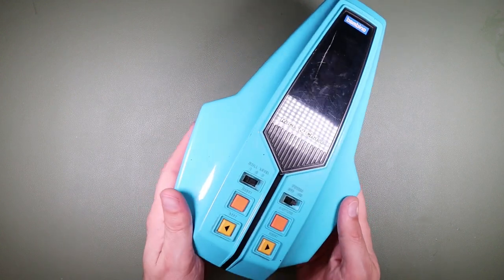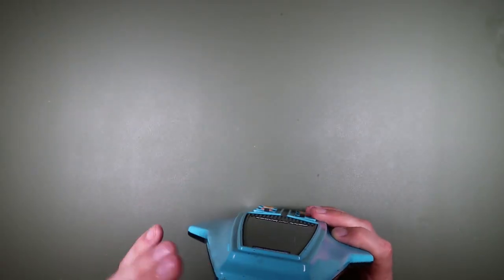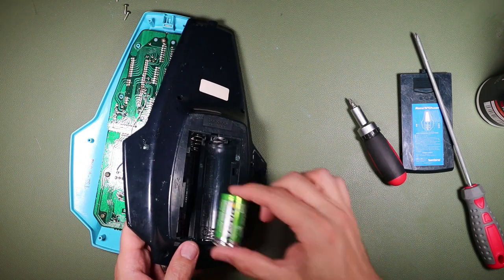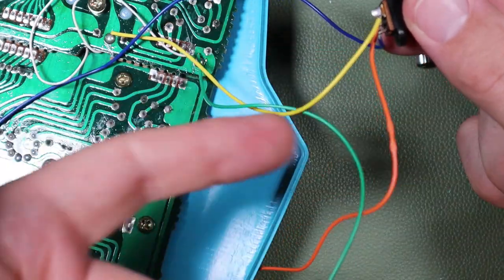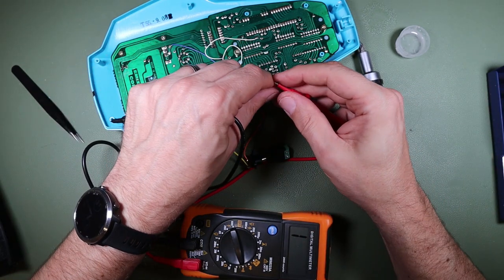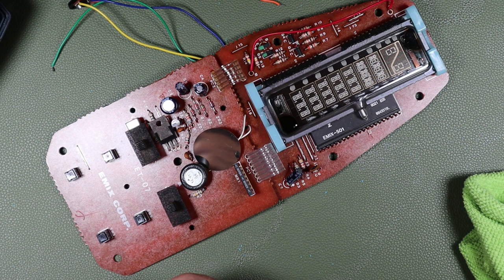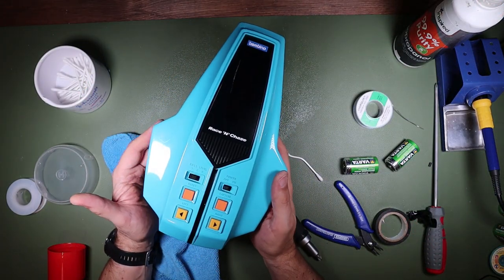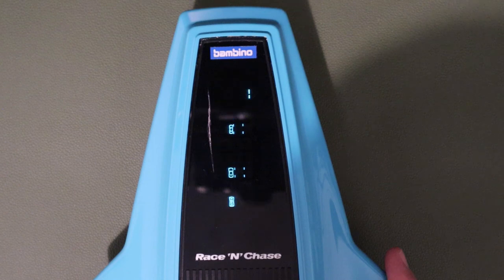Fixing eBay Junk - Bambino Race'n'Chase retro VFD game repair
Repairing (and reviewing) a hand-held retro electronic / video game. The bambino race'n'chase is this a vintage classic?

This video is strictly for entertainment only. I am not an expert in these repairs. The processes in the video may not be the best way, the correct way or even safe. Please do not copy the techniques shown in this video. If you do so it is entirely at your own risk.